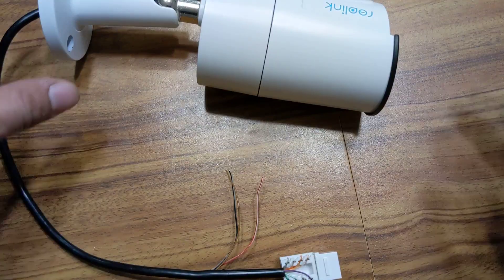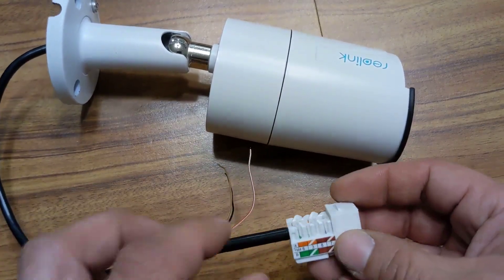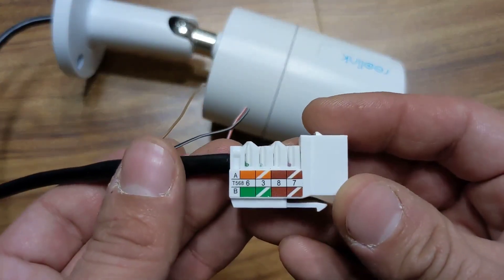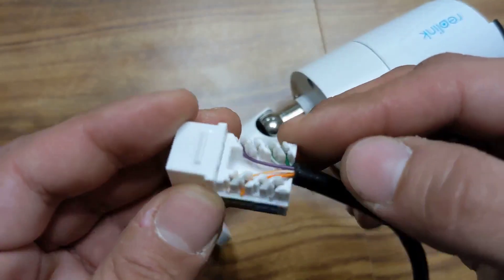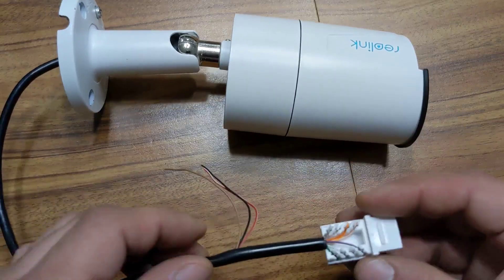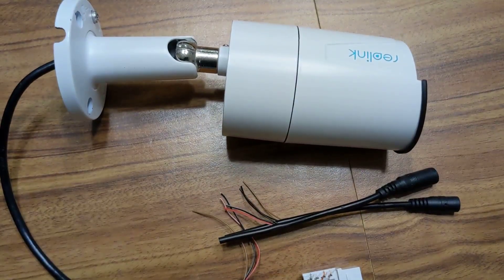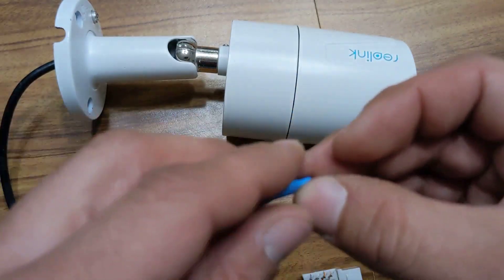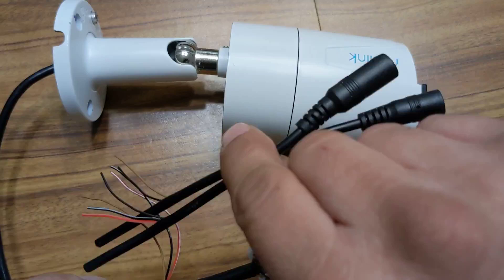Reolink Camera Wire Repair with Keystone Jack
Reolink cameras that have had their wires damaged can still be usable if repaired using keystone jacks and dolphin clips.